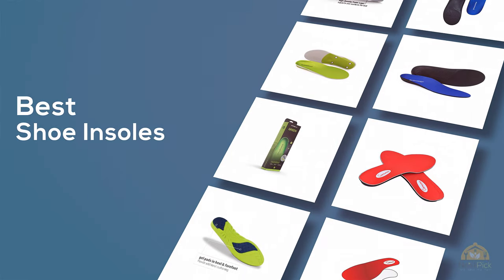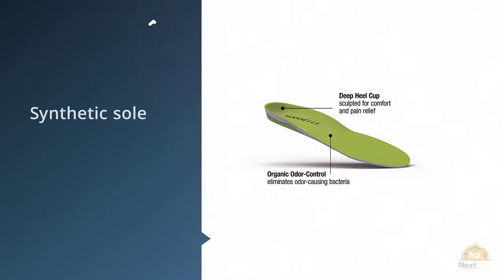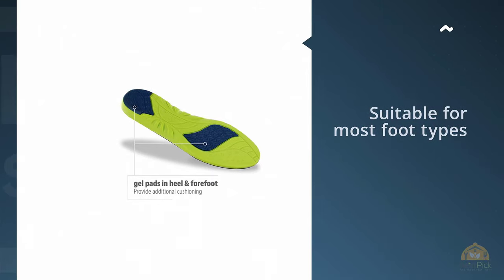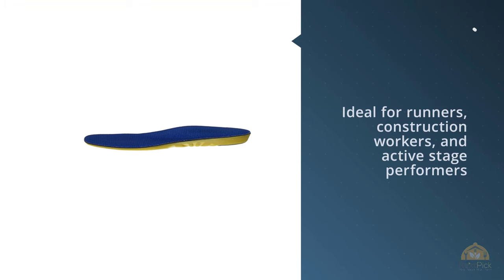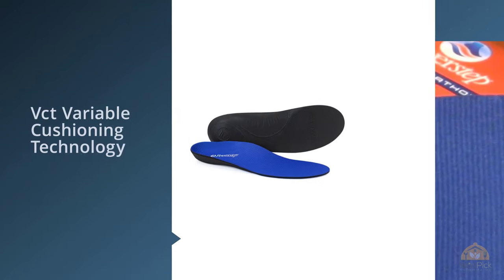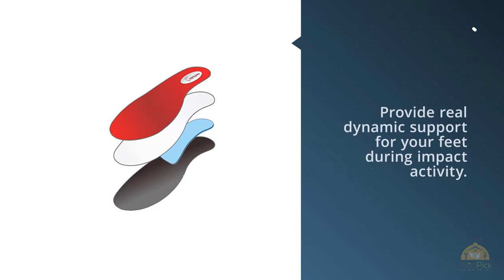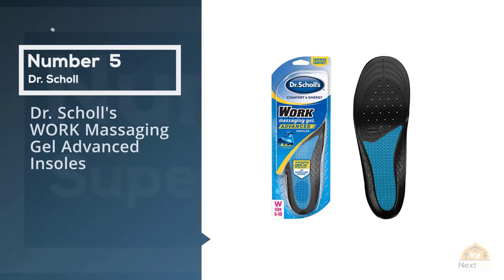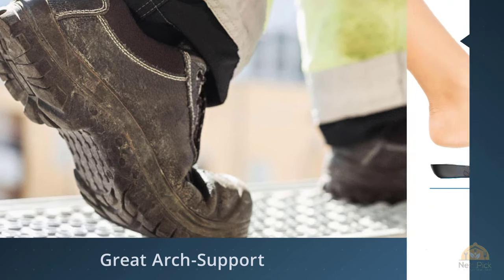Top 5 Best Shoe Insoles Review In 2024 | Make Your Selection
Best Shoe Insoles featured in this video:
0:25 NO.1. Superfeet GREEN Insoles
1:05 NO.2. Sof Sole Insoles Men's ATHLETE Performance Full-Length Gel Shoe Insert
1:55 NO.3. Powerstep Full Length Orthotic Shoe Insoles
2:45 NO.4. Samurai Insoles Instant Relief Orthotics
3:20 NO.5. Dr. Scholl's WORK Massaging Gel Advanced Insoles

What Is A shoe insole?
The insole is within part of the shoe that runs underneath and underpins the base of the foot. Insoles are additionally alluded to as footbeds and internal bottoms. They are normally effortlessly evacuated. Individuals regularly supplant the first insoles with a couple of claim to fame insoles they've bought independently for a progressively agreeable and strong fit. These are called reseller's exchange insoles.

The insole connects to the upper piece of the shoe and is regularly made of cellulose paperboard or a manufactured insole board. Claim to fame insoles can be added to make the shoe increasingly agreeable, control smell and dampness, and ingest stun. For wellbeing related reasons, orthotic insoles can all the more likely position and bolster the foot.

What is the best shoe insole?
We strive to review as many products as we can, read realtime reviews, and made our own ranking. We welcome all your comments.

0:00 Introduction
0:07 Best Shoe Insoles
0:23 Superfeet GREEN Insoles
1:05 Sof Sole Insoles Men's ATHLETE Performance Full Length Gel Shoe Insert
1:26 Provides comfort to keep the body going
1:55 Powerstep Full Length Orthotic Shoe Insoles
2:17 Vct Variable Cushioning Technology
2:40 Samurai Insoles Instant Relief Orthotics
3:18 Dr. Scholl's WORK Massaging Gel Advanced Insoles
3:39 Built with Massaging Gel Technolog